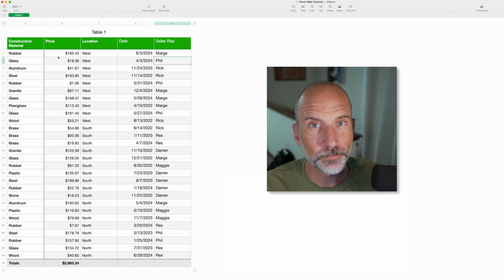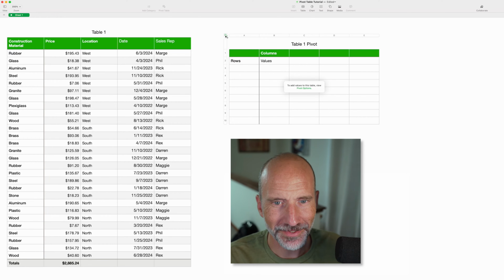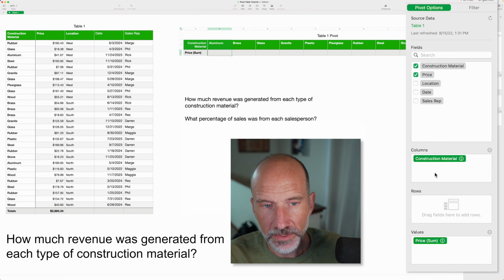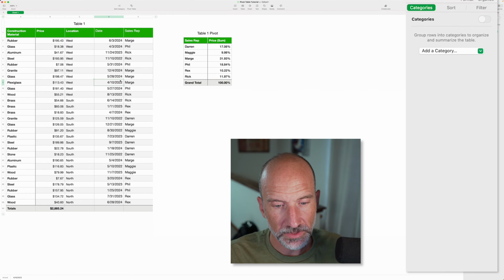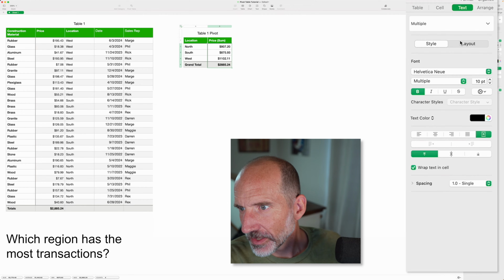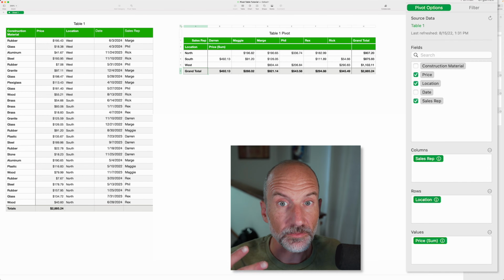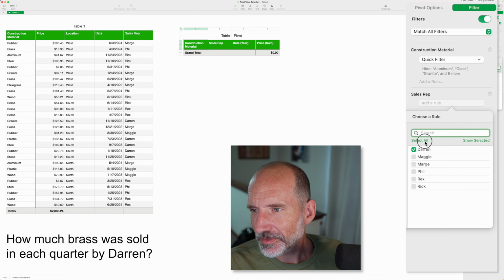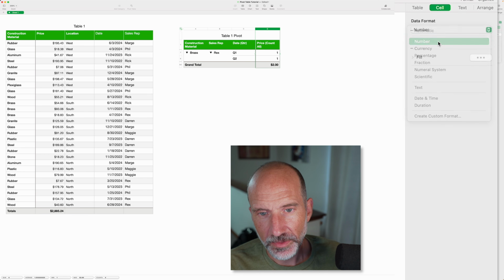Apple Numbers - Pivot Table Tutorial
Learn how to use pivot tables in Apple’s Numbers spreadsheet program. We review several examples that teach us features available to summarize your data.

Timestamps:
0:00 Intro
0:09 Purpose
0:24 Source Data
1:34 Create a Pivot Table
2:26 Columns, Rows, and Values
4:14 Percentages
5:48 Dates (Quarters)
7:46 Multiple Data Points
9:12 Filters
12:45 Pivot Table Playlist